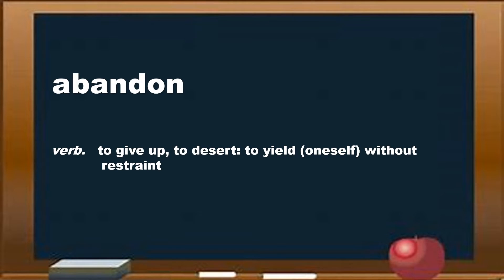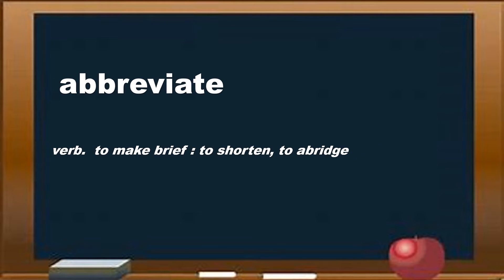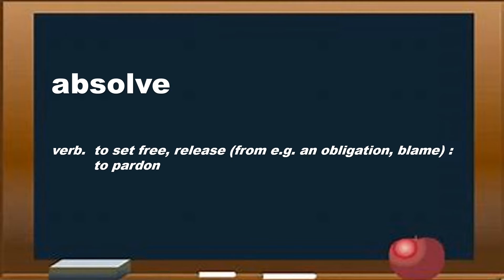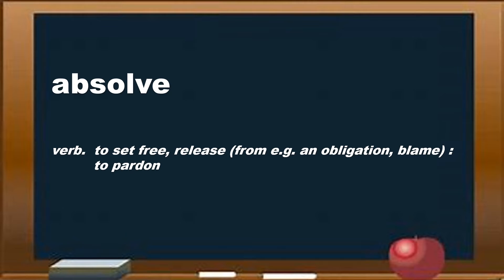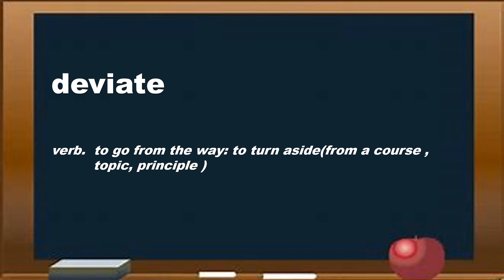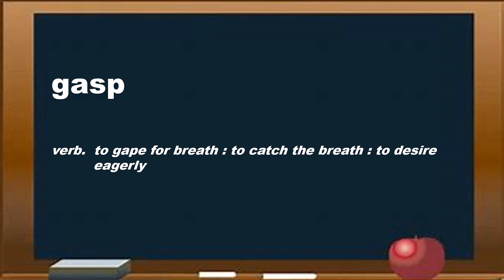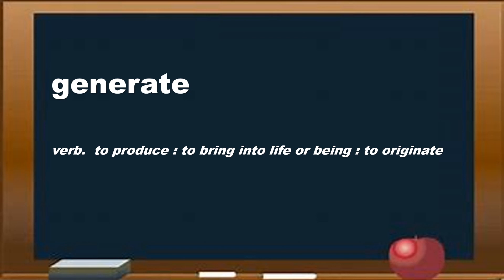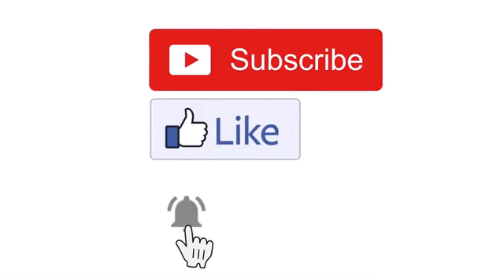Learn 15 English Words a Day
Build your vocabulary : Learn 15 new English words today.